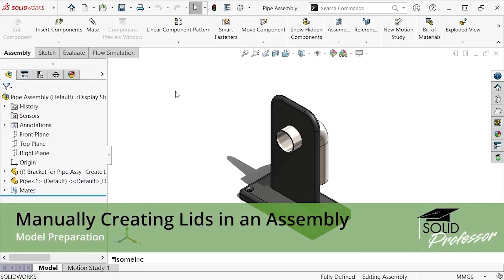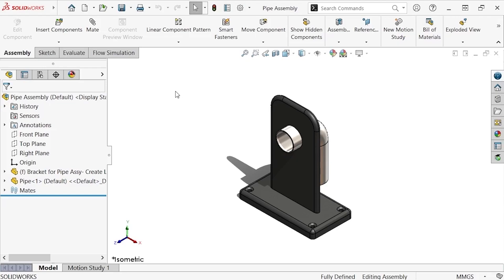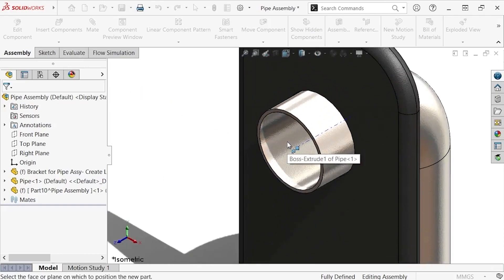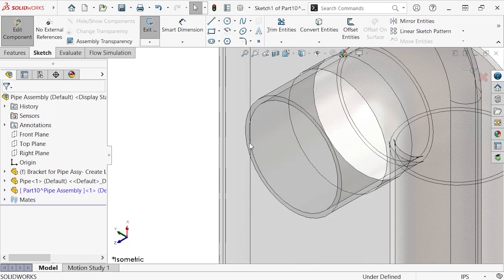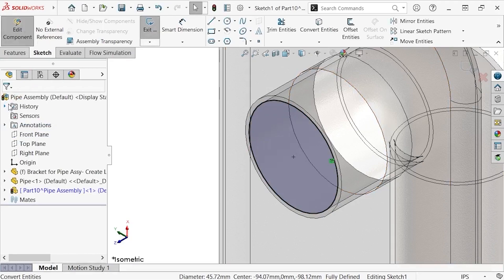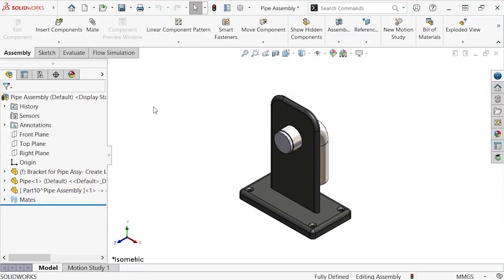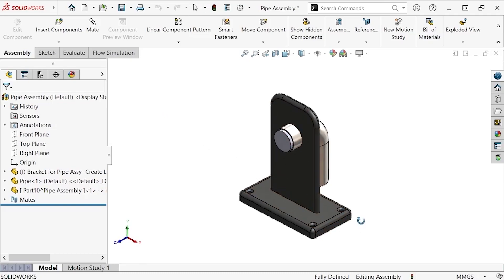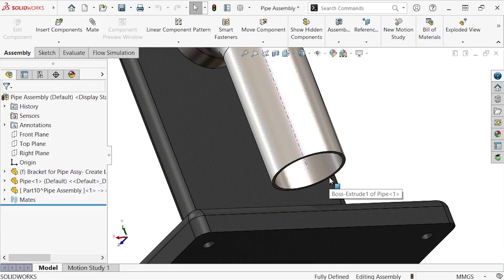SOLIDWORKS Flow Simulation – Manually Creating Lids in an Assembly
Shows how to manually create a lid in an assembly.

Dive into the SOLIDWORKS Flow Simulation course!